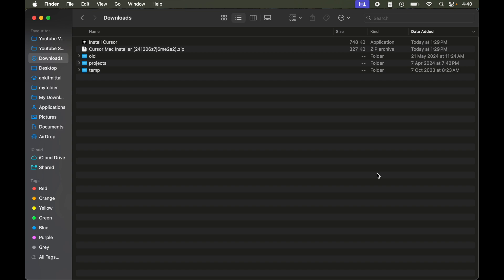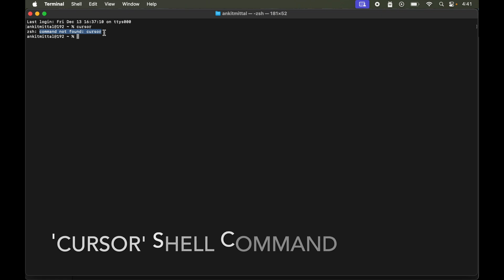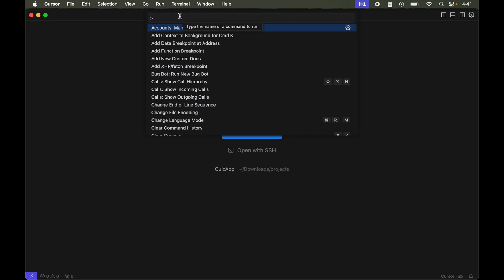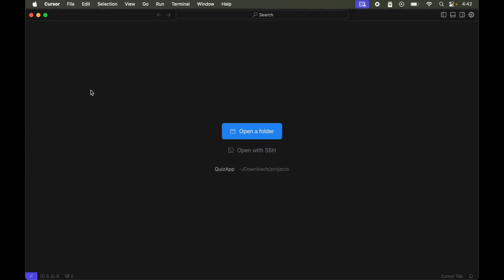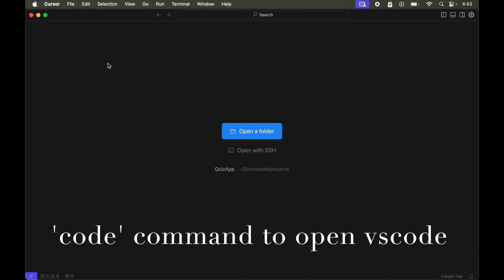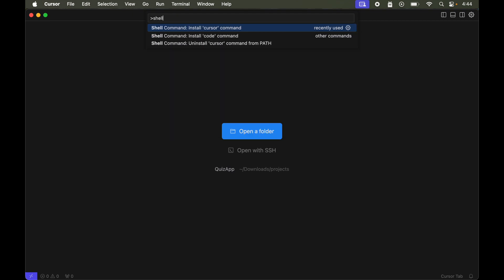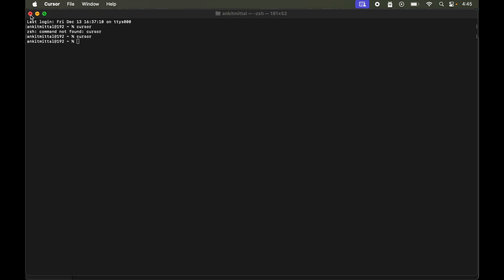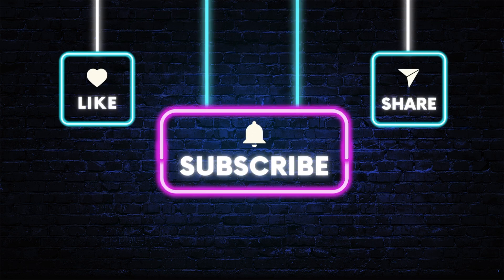How to Open Cursor AI Code Editor From Terminal on Mac | Cursor AI Tutorial for Beginners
In this video, learn to open / launch cursor ai editor from terminal on a mac (macos, mac m1, mac m2, macbook) system.

🌟 Welcome to this step-by-step Cursor AI tutorial for beginners, where you'll learn how to open and launch the powerful Cursor AI code editor directly from the terminal on a Mac. Whether you're just getting started with Cursor AI or you're exploring advanced coding tools, this tutorial simplifies the process for you.

🌟 In this video, we cover:
✔️ How to open Cursor AI from the terminal on a Mac machine.
✔️ Configuration steps for seamless access to the Cursor AI code editor.
✔️ Essential tips for beginners to effectively use Cursor AI.

🌟 Cursor AI is an intuitive AI-powered code editor designed to enhance your coding experience. Whether you’re writing code, debugging, or exploring advanced features, this editor makes your workflow faster and more efficient.

🔑 Key Topics Covered in this Video:
How to use Cursor AI on Mac for coding.
How to open Cursor AI from terminal using 'cursor' command.
How to open Cursor AI from terminal using 'code' command.
If you're looking for a Cursor AI tutorial that walks you through everything from the basics to launching it via the terminal, this video is for you!

📌 Time Stamps:
00:00 Introduction
00:11 Open Cursor Using 'cursor' command
01:17 Open Cursor Using 'code' command

Beginners trying out Cursor AI for the first time.
Coders looking for tips on how to use Cursor AI.
Developers who prefer AI-assisted tools for coding on Mac.